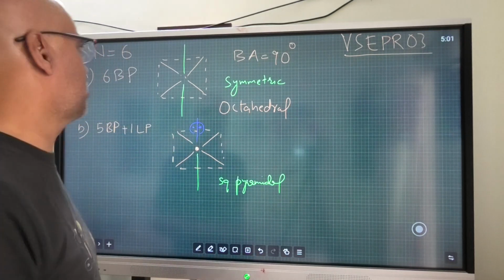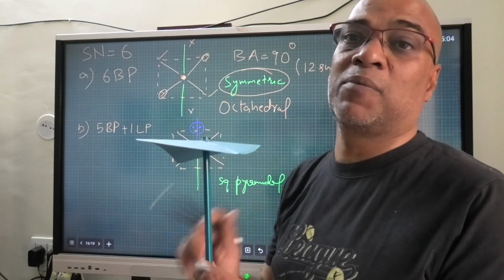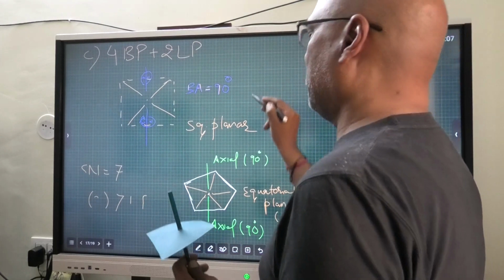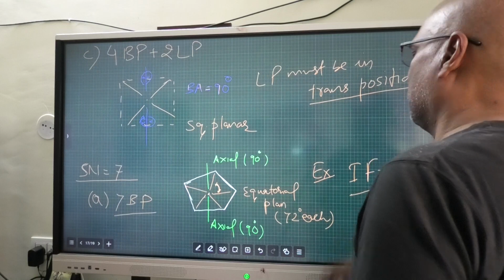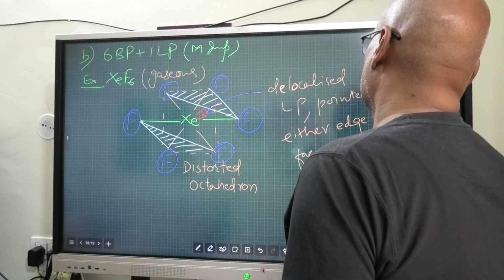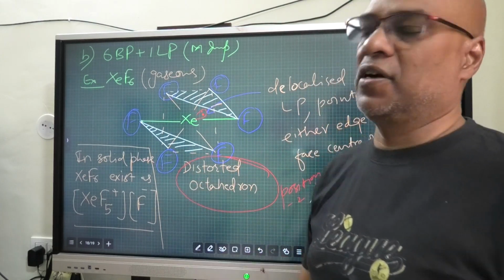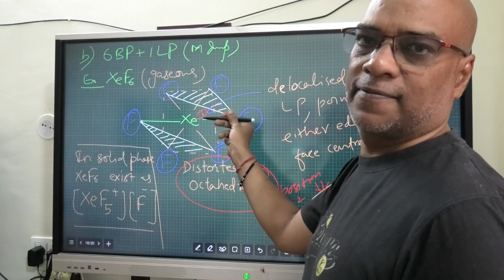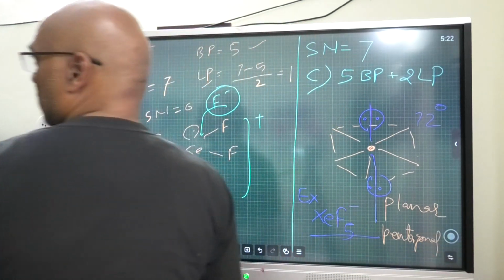VSEPR03 by Chemistry_Anna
Basics of Chemical bonding